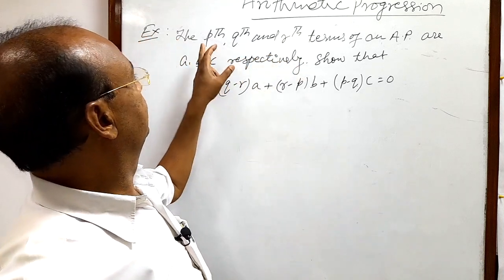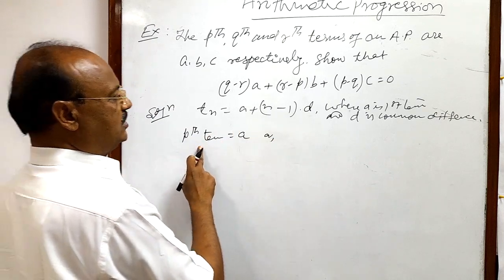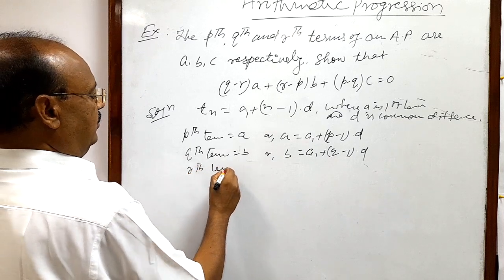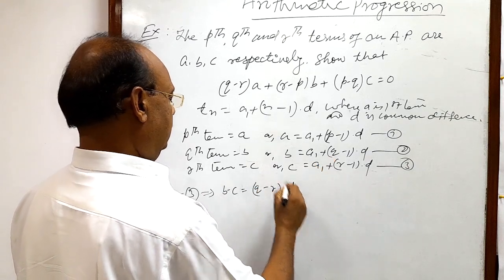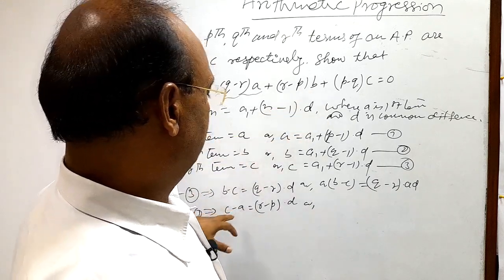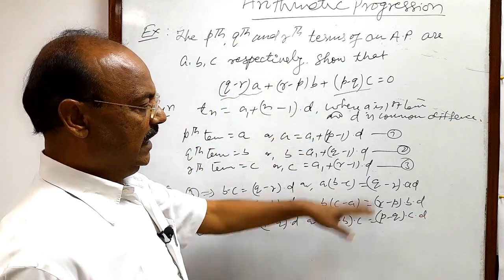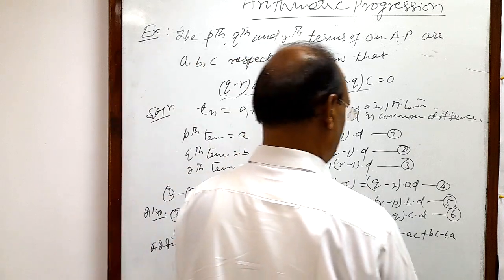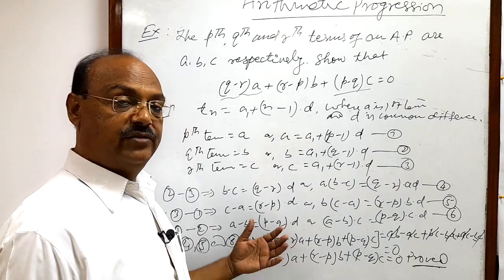The pth, qth and rth terms of an A.P are a,b,c respectively. Show that (q-r)a + (r-p)b + (p-q)c = 0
Show that the sum of (m+n)th term and (m-n)th term of an A.P. is equal to twice of the mth term